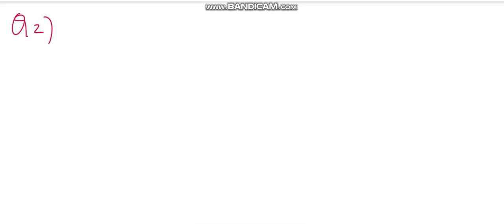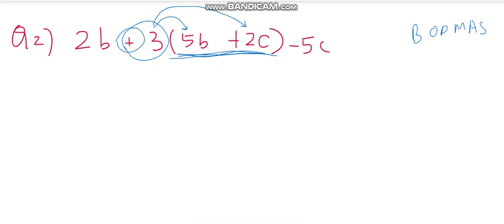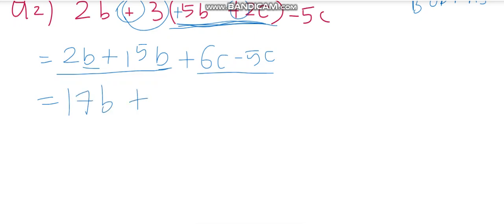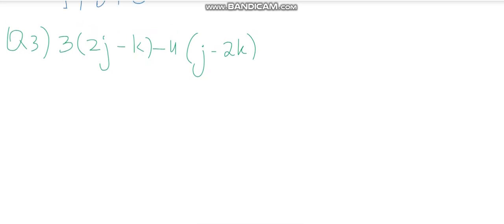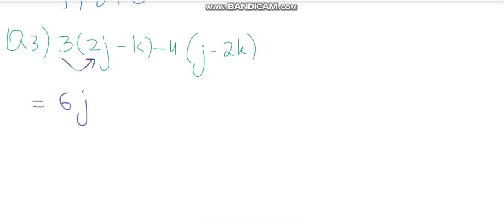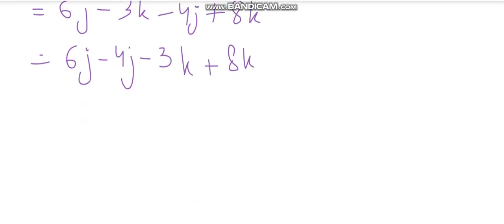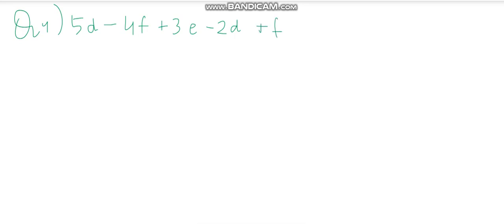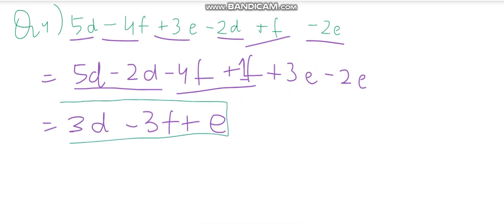Basic questions of BODMAS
Continued with the previous video, question number two.